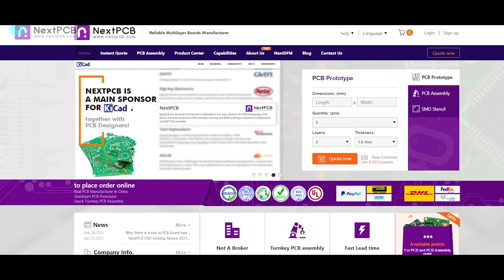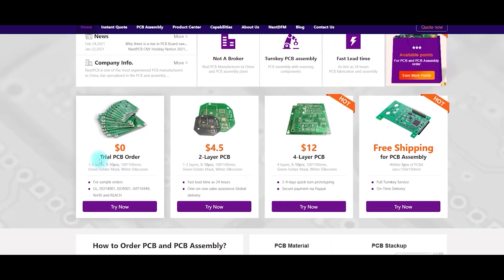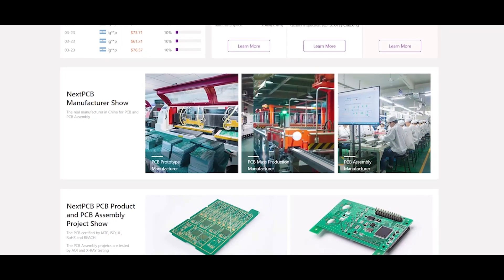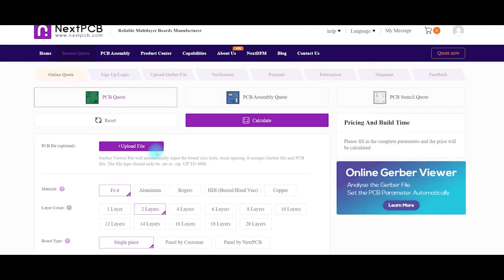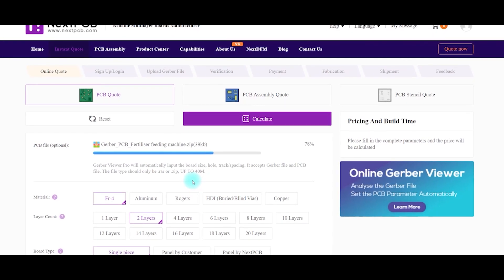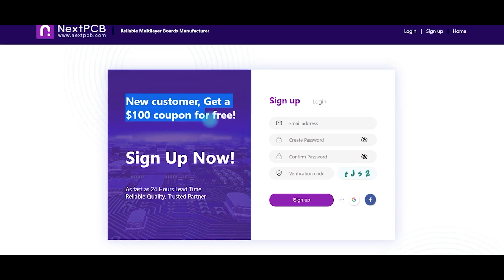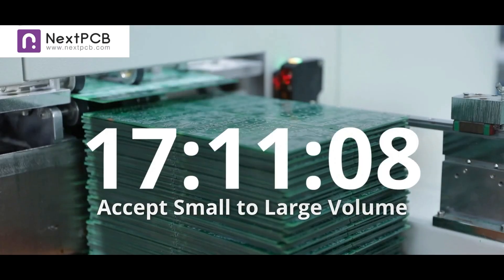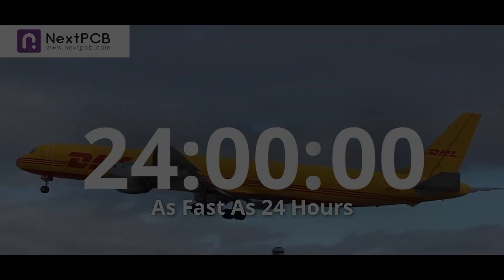Top 5 Winning Science fair projects 2022 never seen before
Follow me-